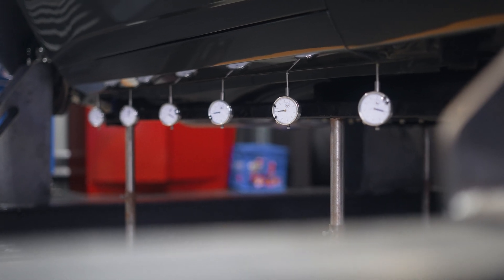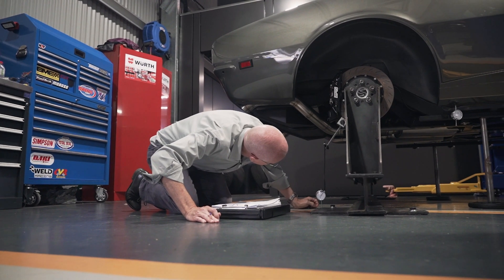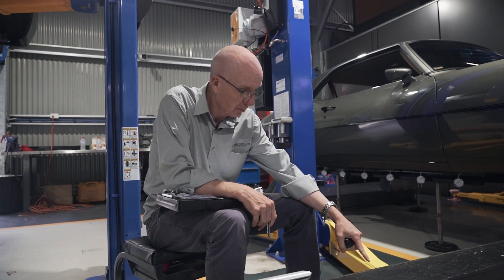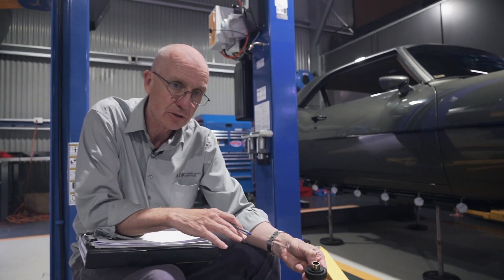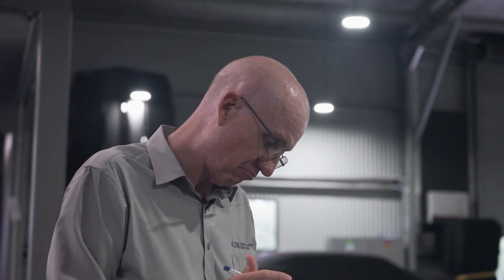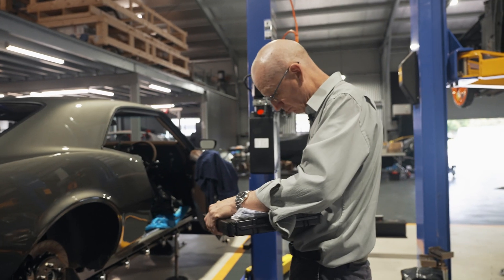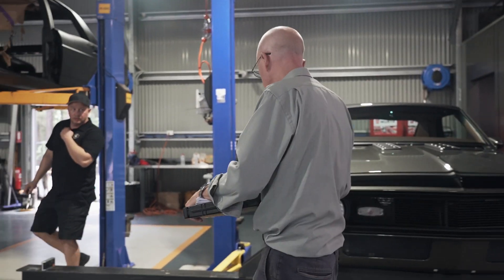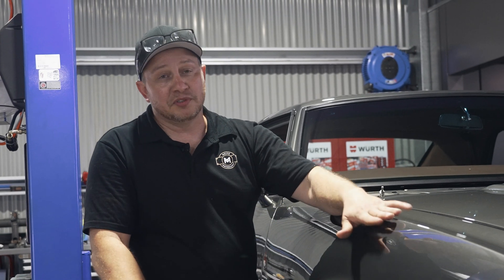Episode 6 - Testing the Roadster Shop SPEC chassis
In order to comply with our Australian standards regarding modified vehicles the installation of The Roadster Shop chassis is required to undergo torsional and beam testing. The new chassis has to perform as good or better than the original and knowing the quality of the RS SPEC chassis it was obvious the results would be epic.

Results:
The load applied to the front axle line showed a torsional stiffness of over 7000nm per degree of rotation, this equates to a 25% gain in torsional stiffness. Great work guys...

We are so close to finishing this build with only the brake and lane change manoeuvrability tests left to complete.

Come and see the Camaro at our Moits Motorcars stand at MotorEx 29-30 April in Melbourne.